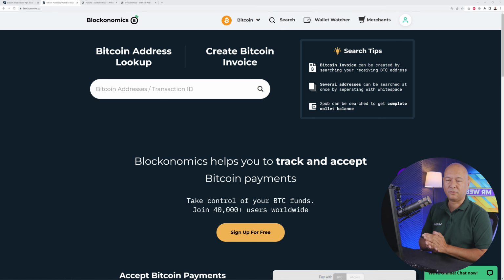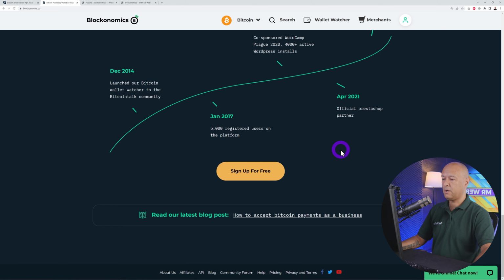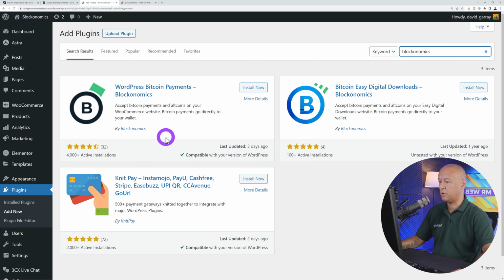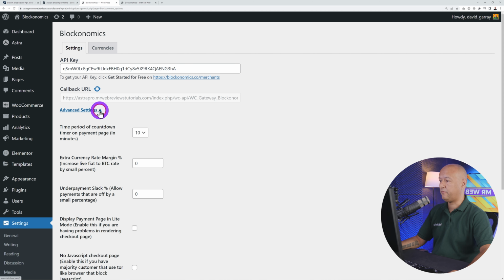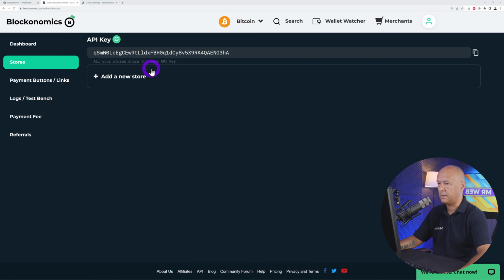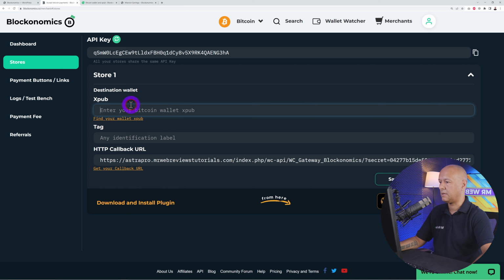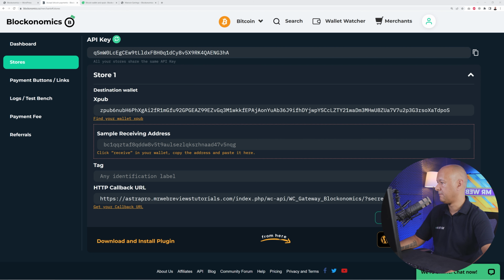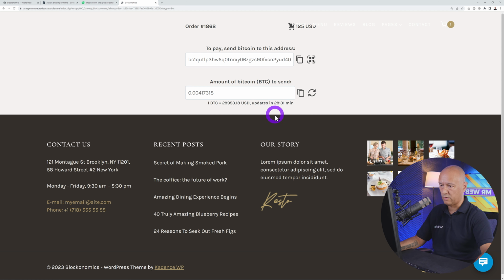How to Get PAID in Bitcoins in WooCommerce [Blockonomics Tutorial]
Unlock the World of Crypto Payments: Learn the Art of Getting PAID in Bitcoins with WooCommerce! Join us in this exciting Blockonomics.co Tutorial and seize the future of online payments!